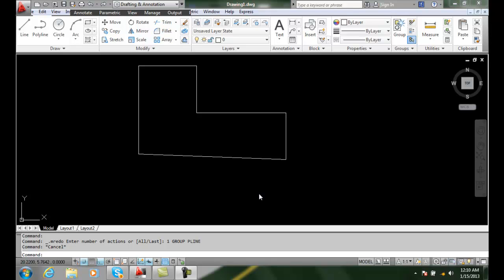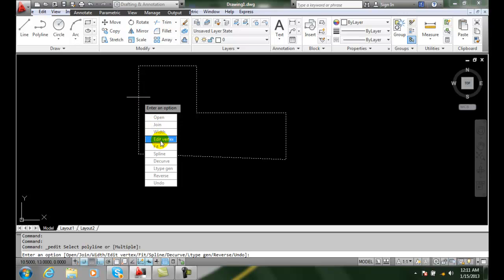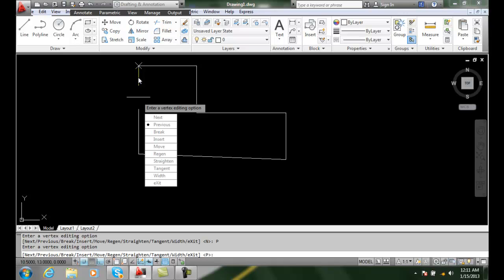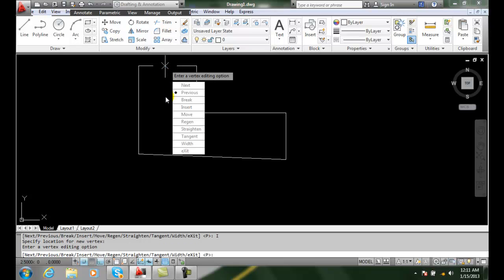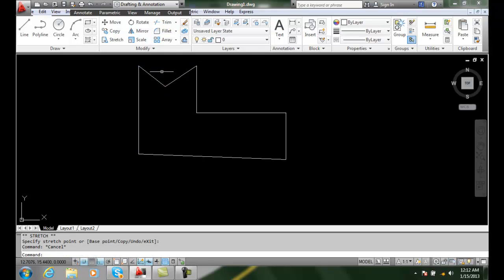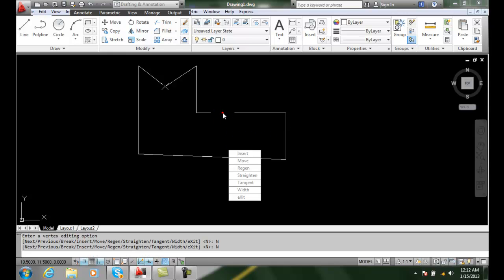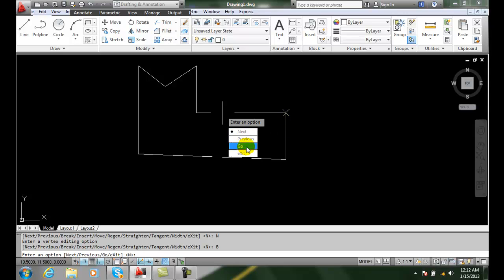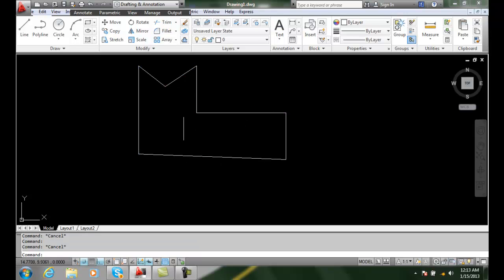AutoCAD II 14-5 Editing a Polyline Vertex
Polyline and Spline Editing Tools